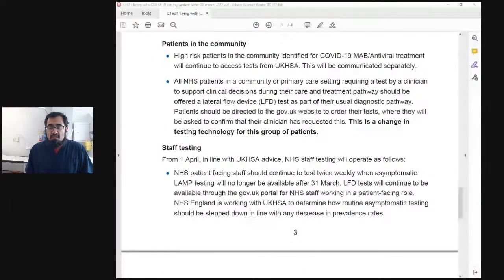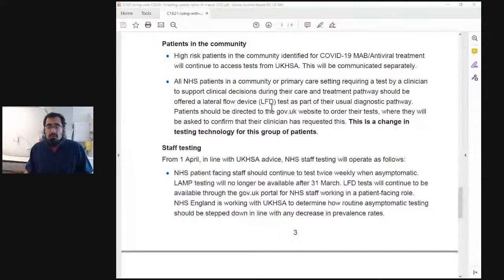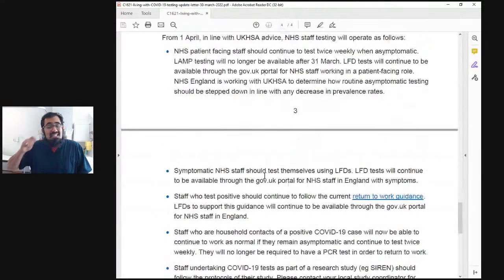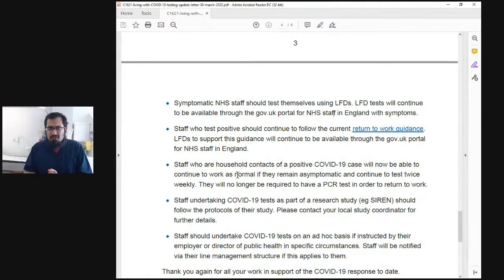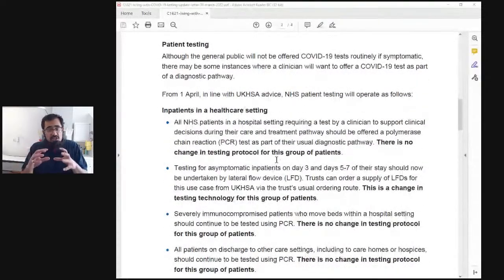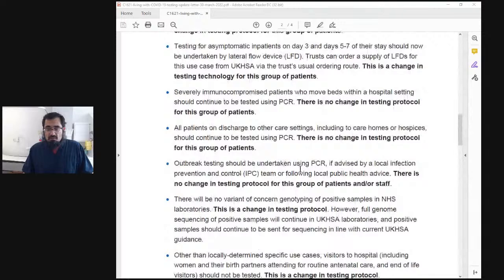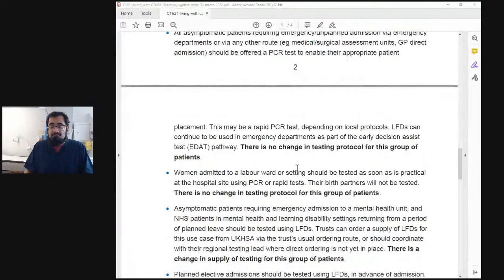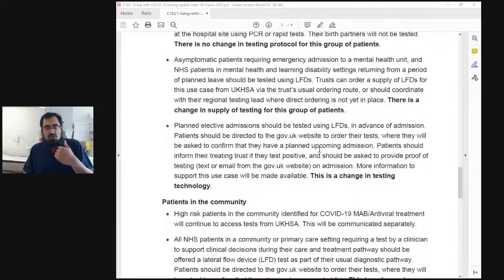COVID19 testing in the NHS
Join Dr Gandalf as he rounds up the new advice on COVID testing for the NHS incl staff, patients and more:

00:00 COVID19 NHS testing.
01:00 COVID19 testing in the community
01:55 LFT or PCR test for covid from April 1st
02:37 NHS staff covid19 testing
05:25 Hospital inpatient COVID19 testing
07:27 COVID19 testing when admitted to hospitals